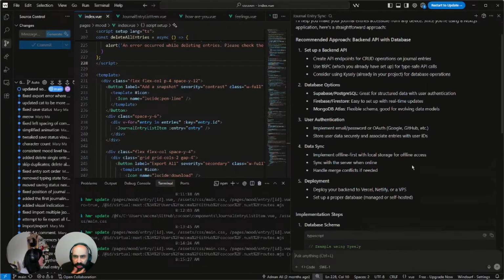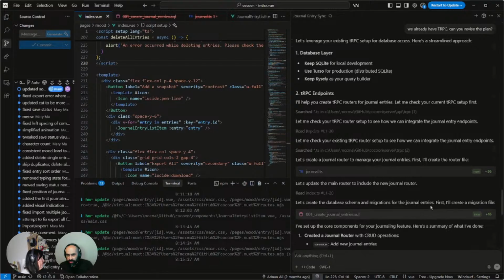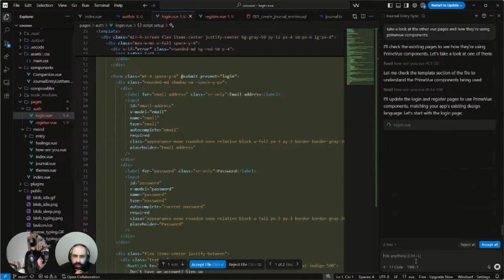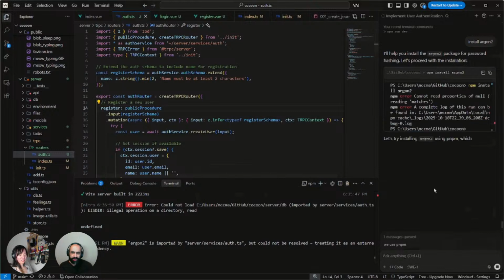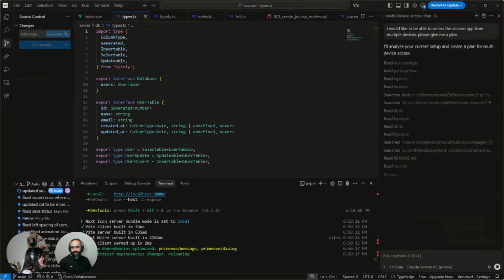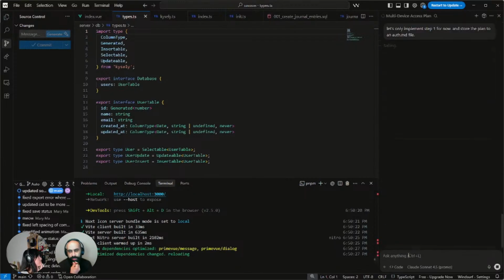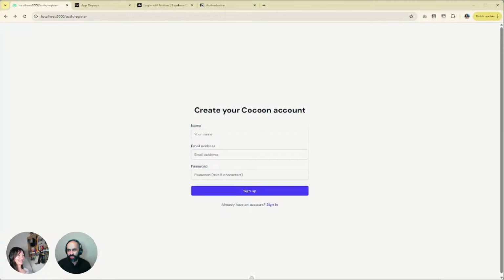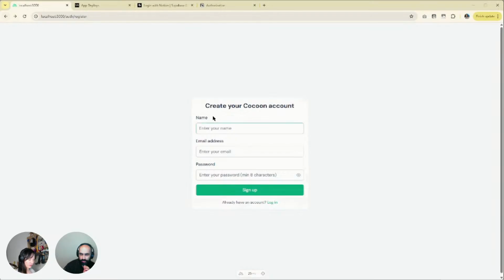Picking Cocoon back up - Product like it’s Friday 🎉🚀 -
Our goal is to continue Cocoon and deploy / build authentication.

Where we come together every week to build products, good vibes, and friendship.

Join two friends—an engineer (Adnan) and a designer (Mary)—as we build products in public and share nearly every part of the process: ideation, design, code (lots of code), and maybe even a bit of business. We talk through our thinking, solve problems live, and keep it real along the way.

Our current project: Cocoon, a suite of mental health tools that help you get unstuck, whether you’re overwhelmed, stuck in a feeling, or trying to make progress on something that matters. Like a warm nudge toward clarity, right when you need it.

Fridays. Live. Come hang out.